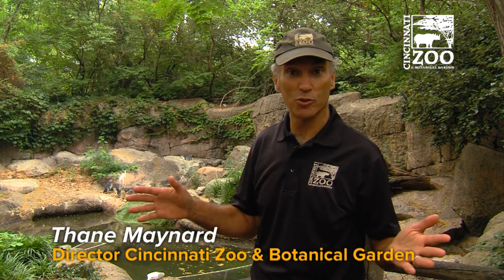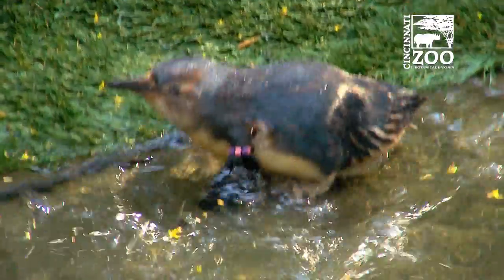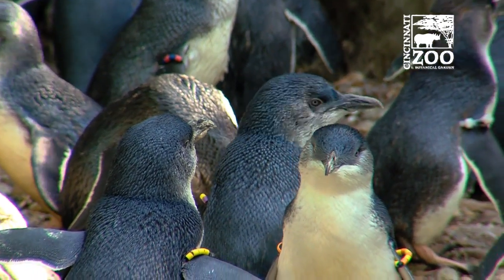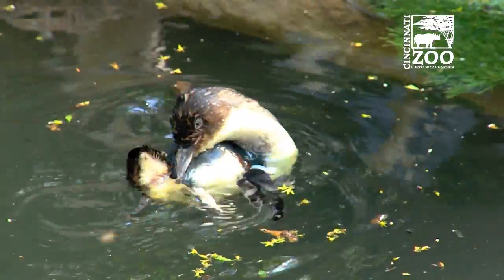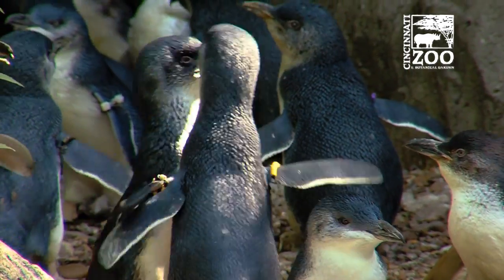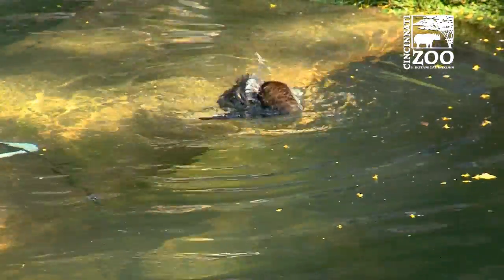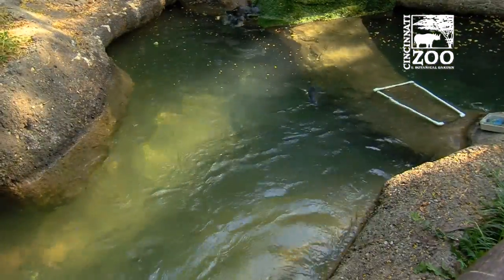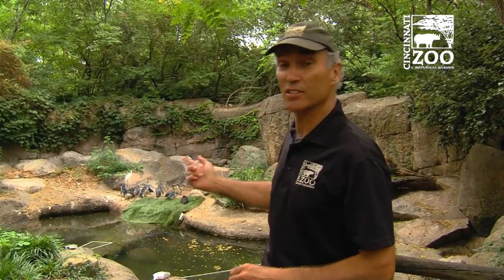Little Penguin Tracking for Better Health - Cincinnati Zoo